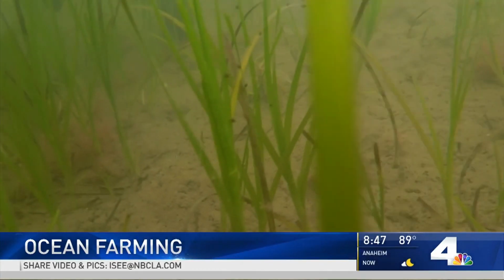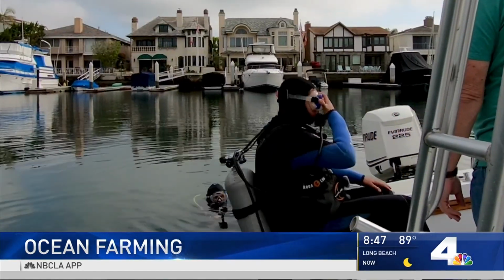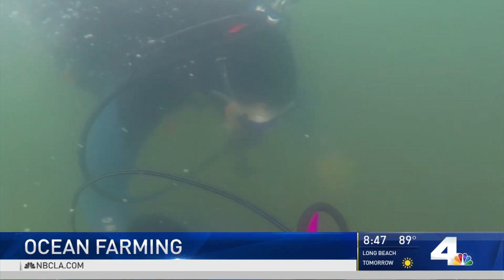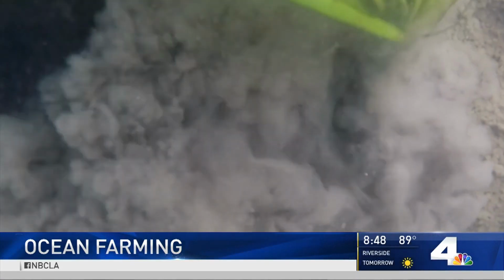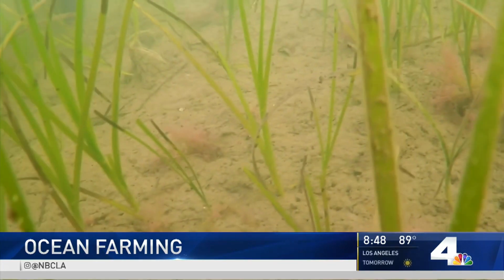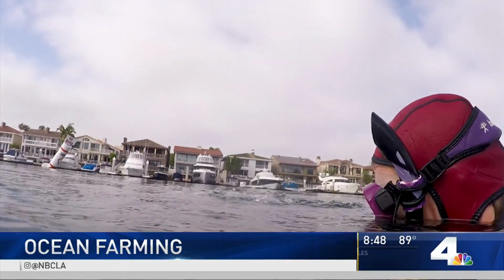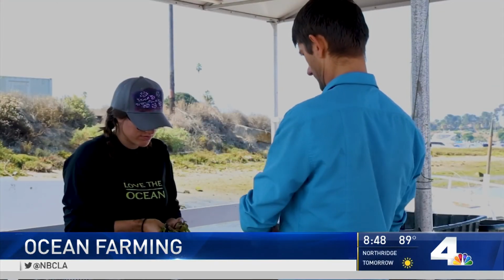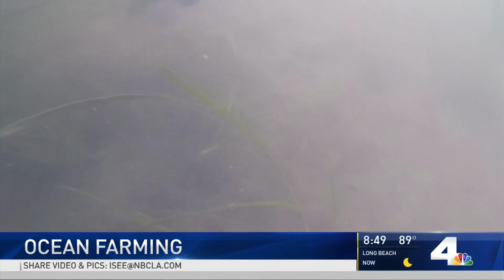Scuba Diving for Eelgrass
Can farming eelgrass help fight ocean acidification?